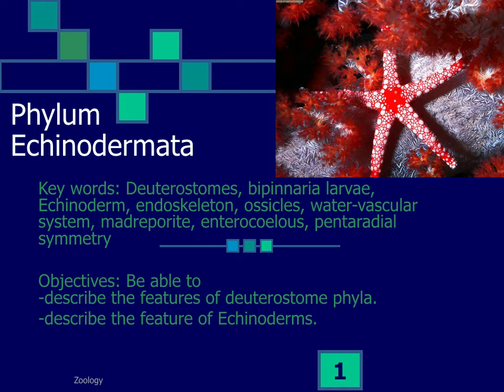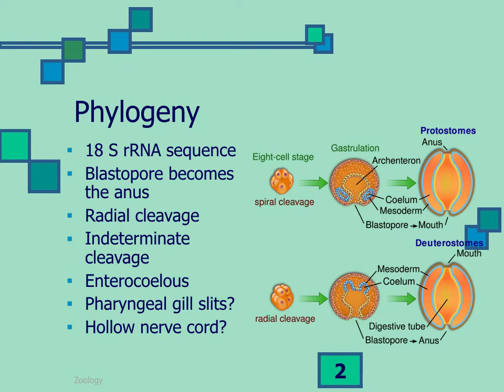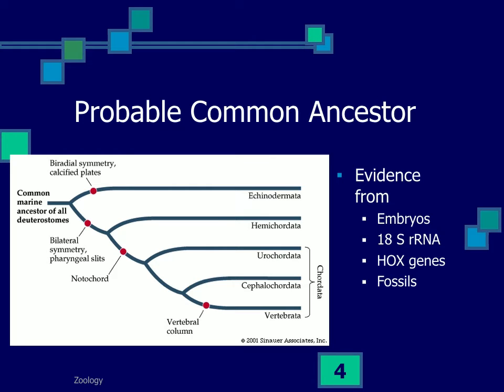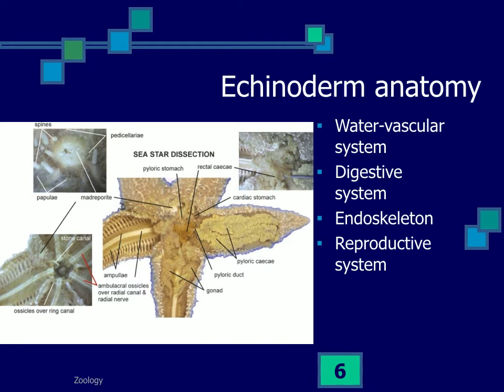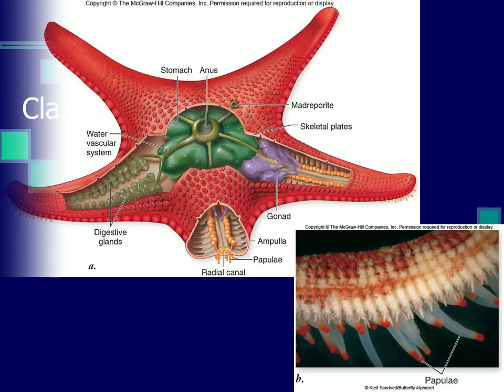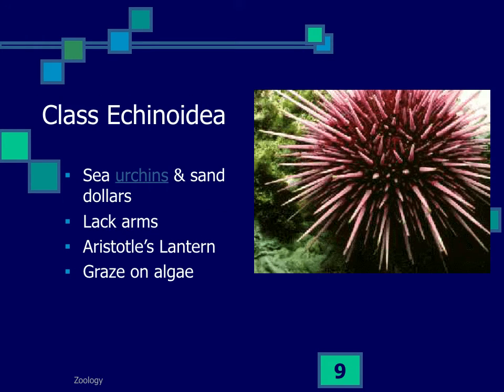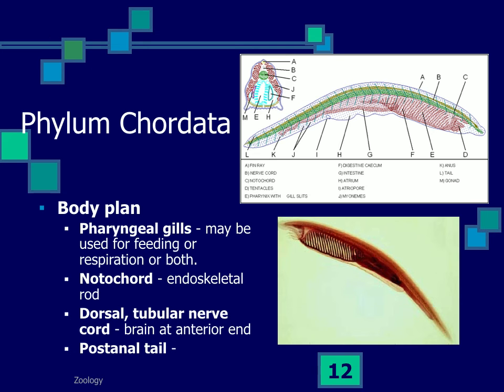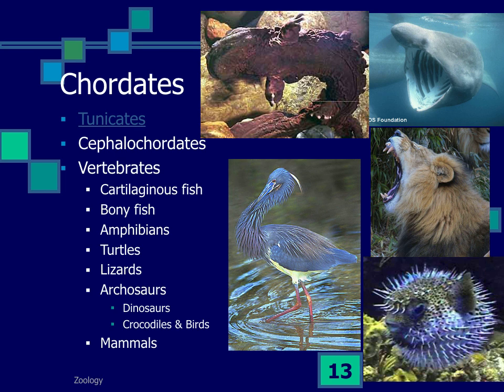Phylum Echinodermata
Biol 209
Invertebrates